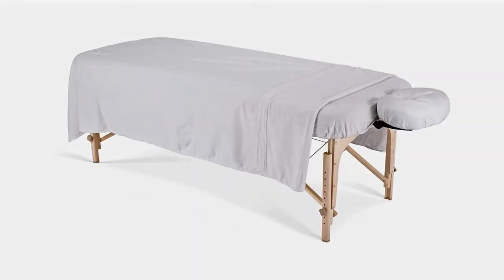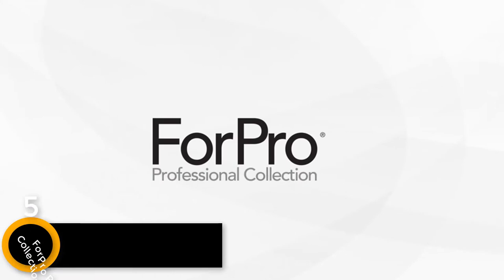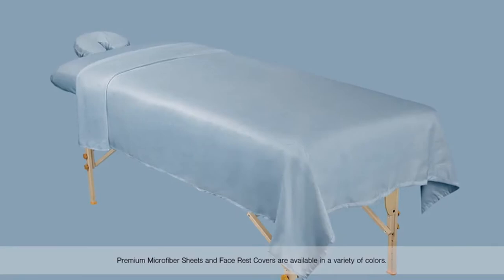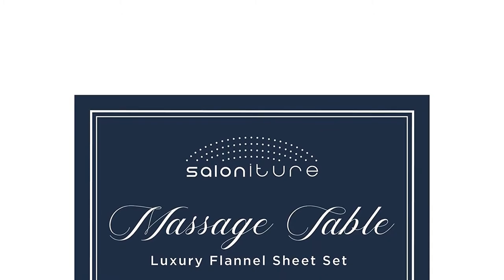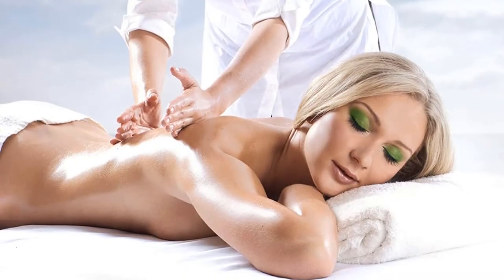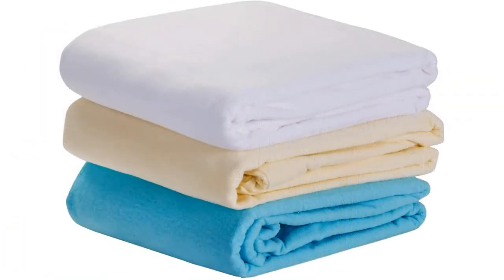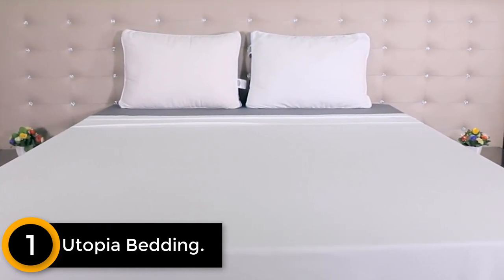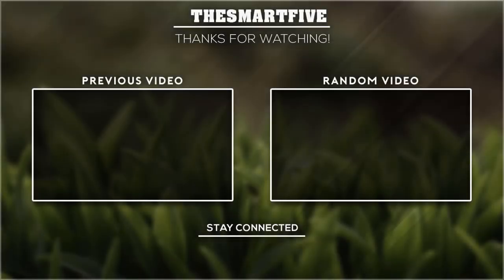Best Massage Table Sheets in 2024 | Massage Table Sheet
5.  ForPro Professional massage table sheets.

4. LONDON LINENS massage table sheets.

3. AQUEENLY.

2. EARTHLITE.

1. Utopia Bedding.